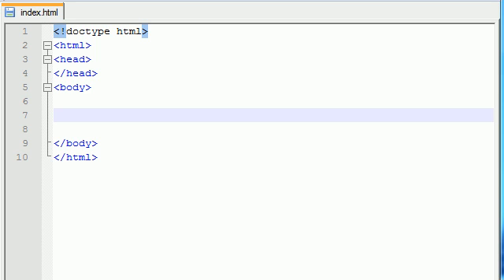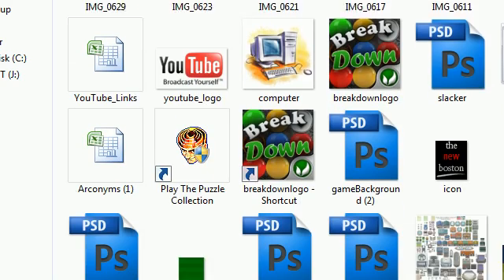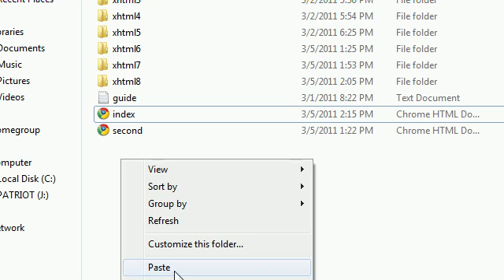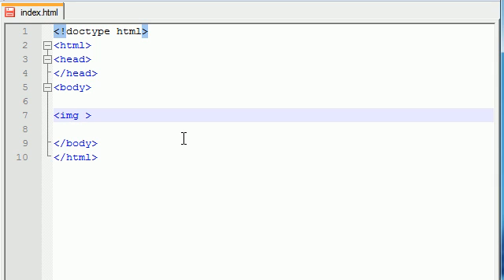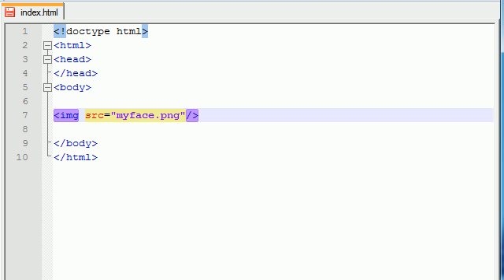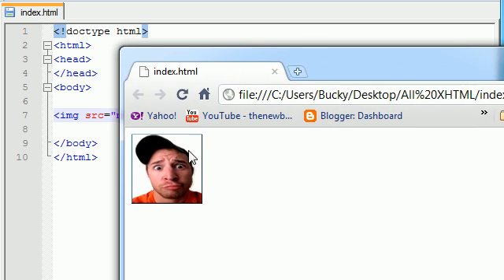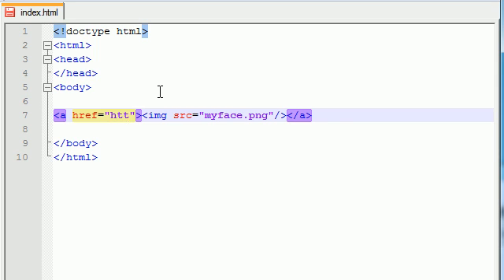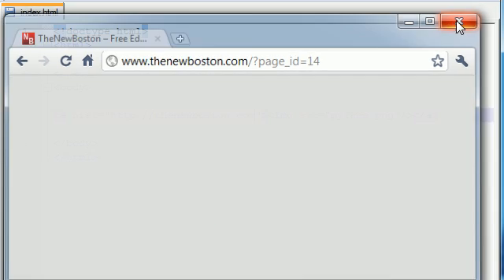XHTML and CSS Tutorial - 9 - Adding Images to the Webpage